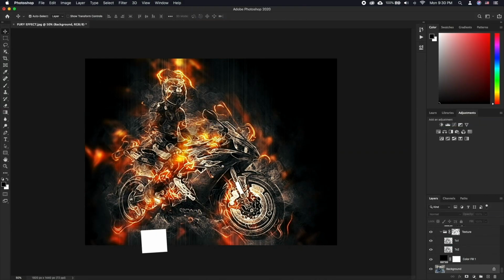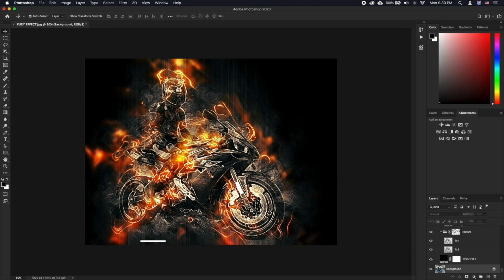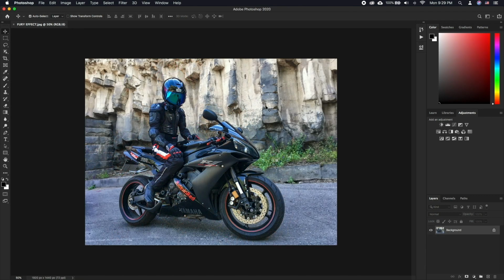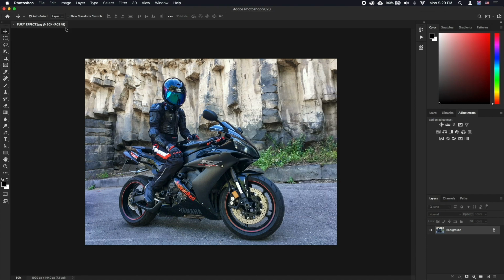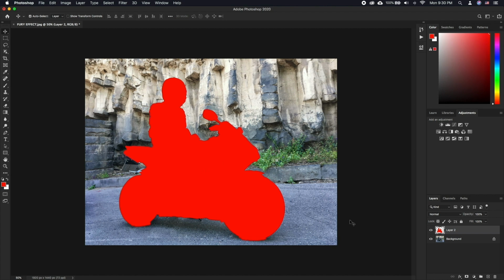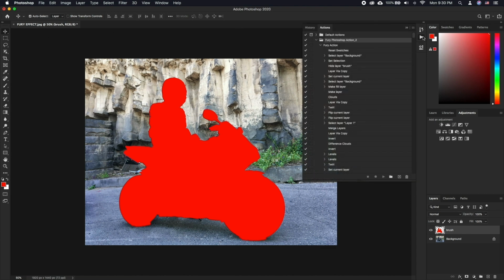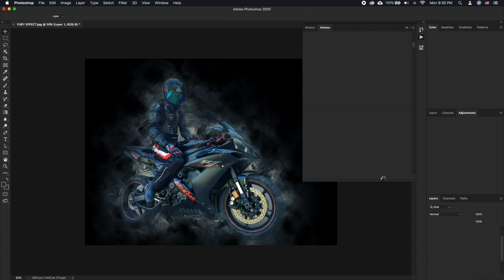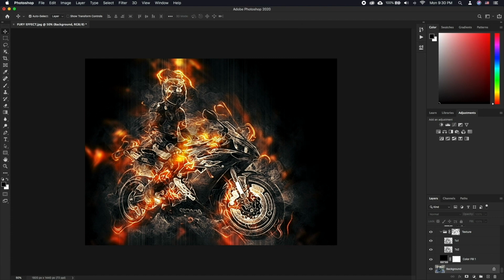How to Make Fury Effect on Photoshop | Fury Photoshop Action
In this tutorial, you will learn How to Create Fury Effect in Photoshop.

For this tutorial, we’ll be using an action called Fury Photoshop Action.
All we need to do is prepare your photo for the action.

➡️ First let’s install the action by double clicking it after downloading it.

Now to the actual photo editing.
➡️ Open the image of your choice.
➡️ For the action to work, we need to mask out the main subject of the photo. After selecting the main subject, create a new layer and depending on your selection technique, make sure you have the marquee outlines selected and fill in the main selection with a solid color of your choice.
➡️ After this, make sure you have the newly added layer select, and go to Windows - Actions. This will open the actions tab if it wasn’t opened automatically.
➡️ Now simply select the Fury Photoshop Action and tap the play button and wait while the magic is happening.
➡️ Once the action is complete you’ll have your fury effect ready to be saved!

This might seem complicated at first, but it’s an easy automation that yields amazing results!

❓💬 Have you ever seen this effect before on any other photos? Please let us know in comments.